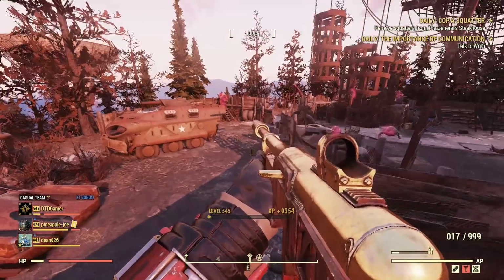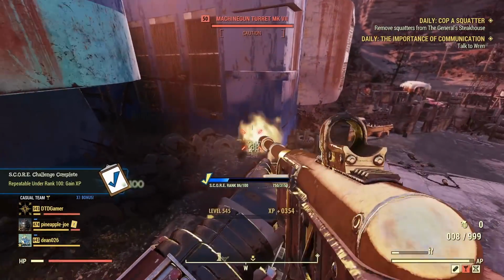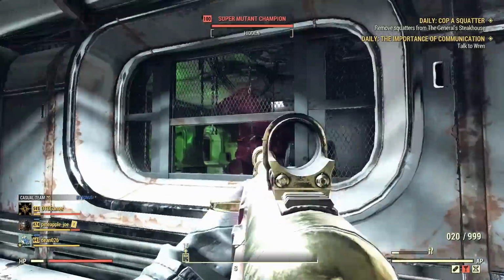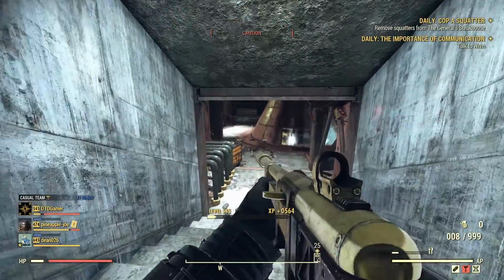*NEW* DATAMINED ITEMS Coming to Fallout 76! | April 9th 2022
Hey everyone and welcome to another Fallout 76 video on the channel! Today we are gonna be going over the Latest Fallout 76 Datamines which will be hopefully be coming to the game in the future.